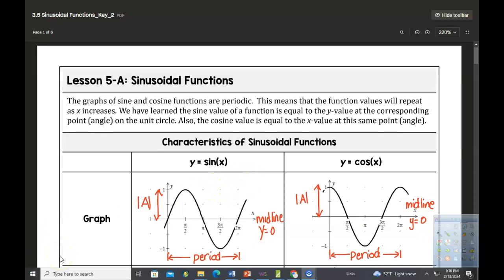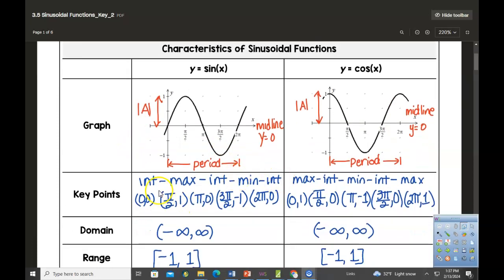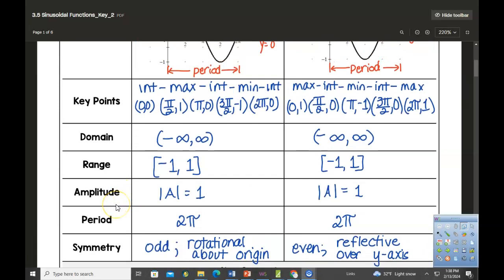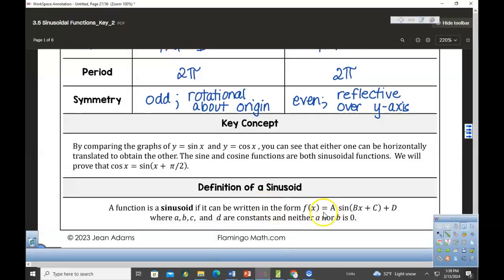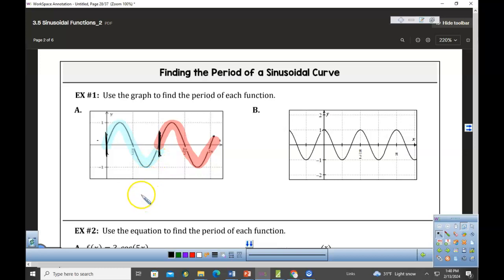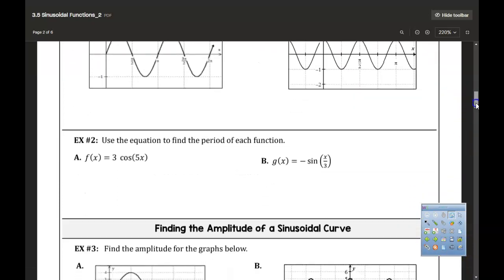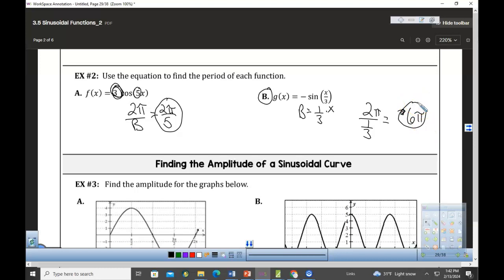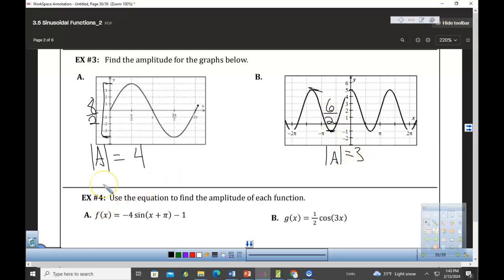AP Precalc 3.5 ex #1-4 Characteristics of Sinusoidal graphs